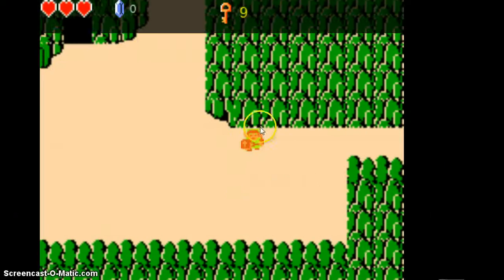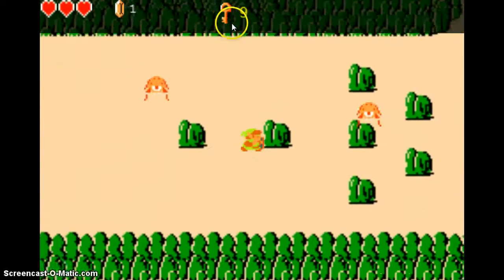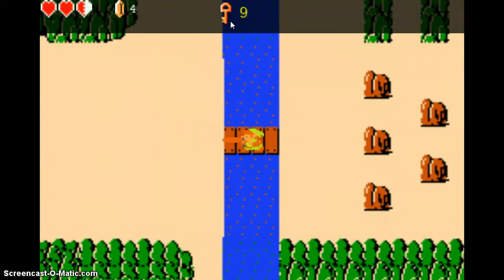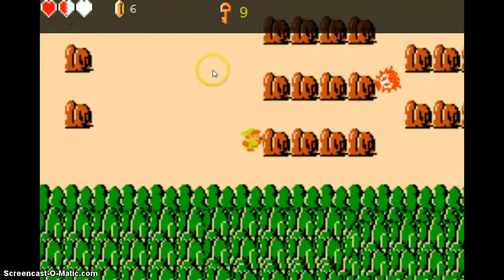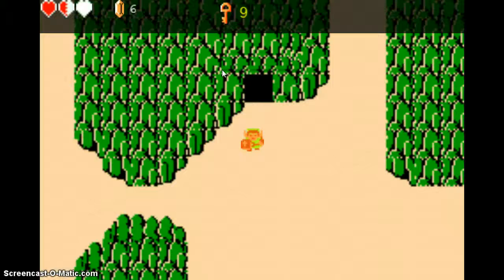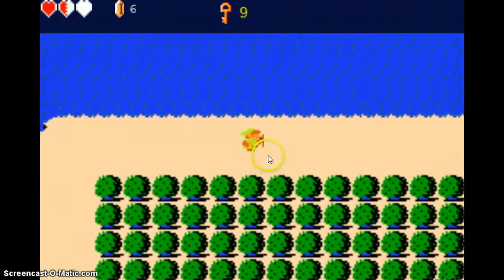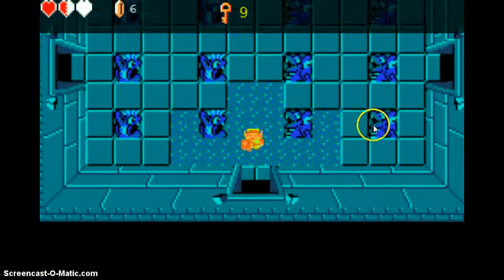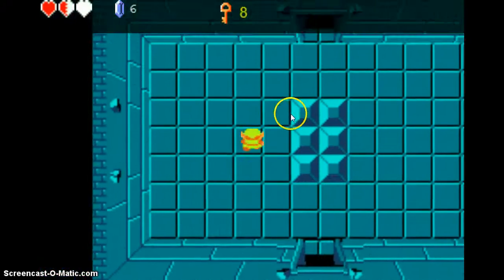The Legend of Zelda Duo Swords Video update 5: 2 Player Zelda Game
The Legend of Zelda: Duo Swords Video update 5

Update List:
Added Sound Effects.
-Link Hurt Sound
-Monsters Hurt Sound
-Sword Attack Sound
-Special Beam attack Sound
-Picking up small heart Sound
-Collecting Rupee Sound
-Killing Monster Sound
-Walking Down Stairs Sound
-Unlocking Door Sounds
Added Stairs Animations
Connected Maps together
Added Locked Doors
Added Keys
Added Sword Beam Special Attack.

or